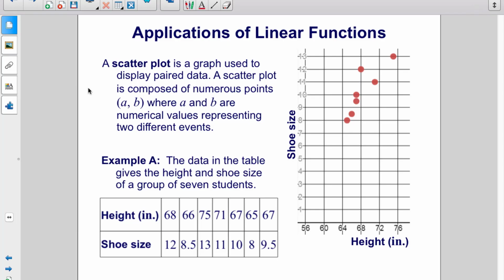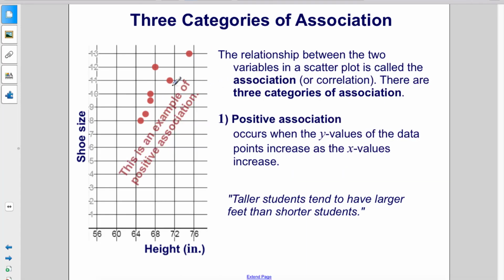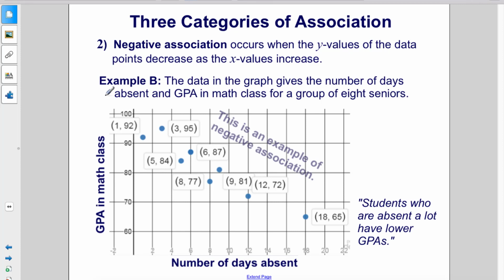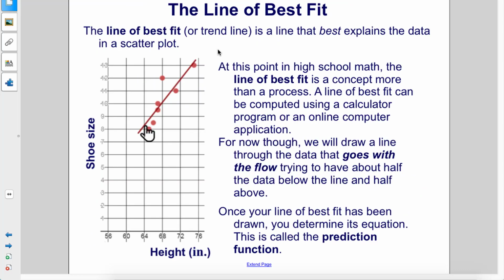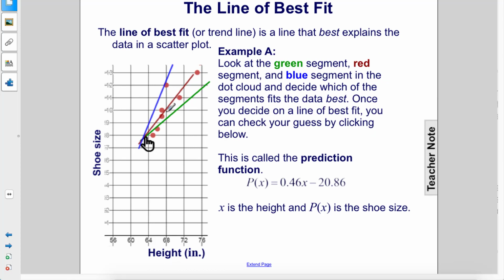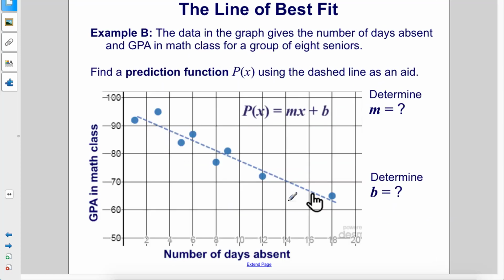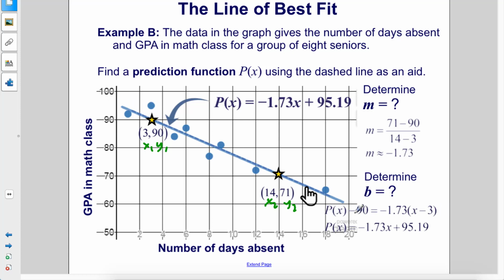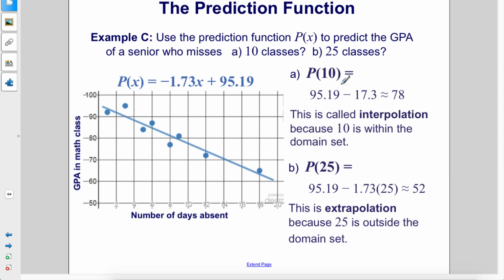Algebra2 Linear AbsVal Modeling with Linear Functions